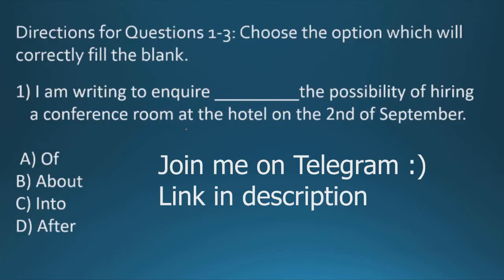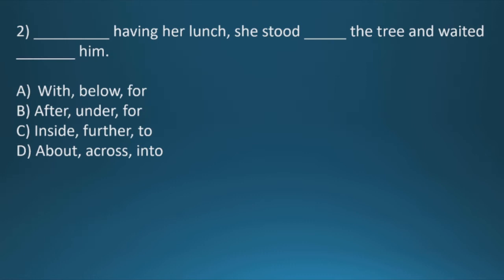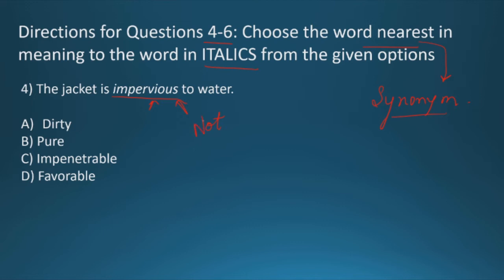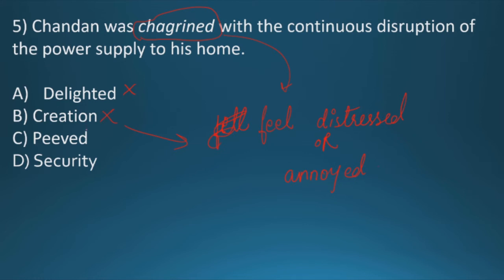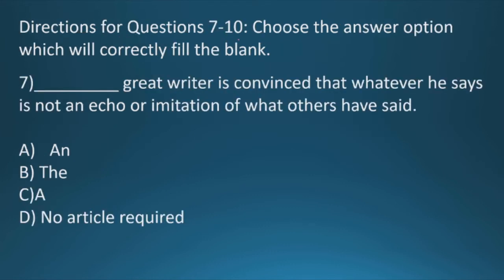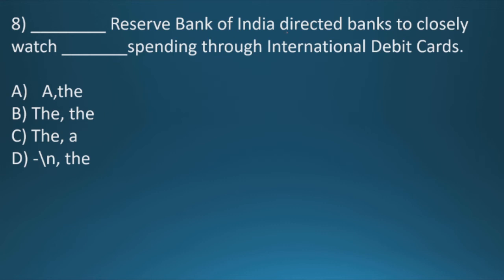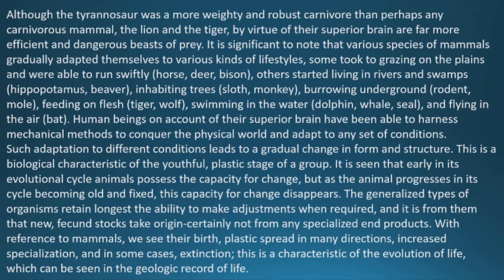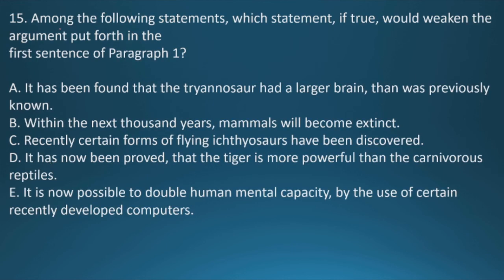Accenture Verbal Round Questions | Practice Questions | Verbal Ability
Please join our Telegram channel for asking doubts, discussions, quick replies & updates